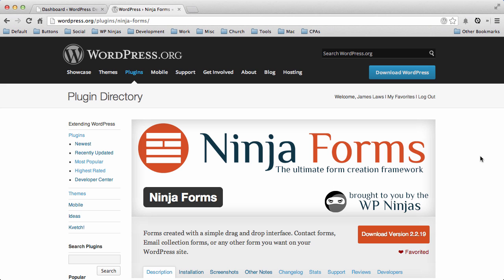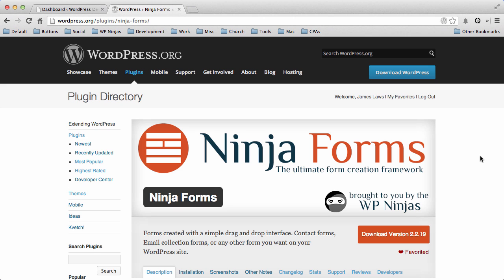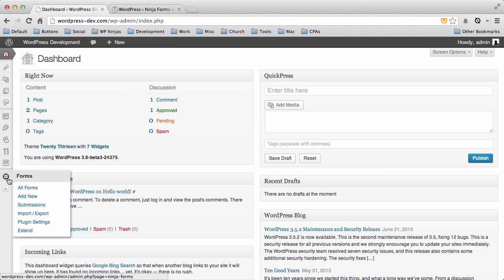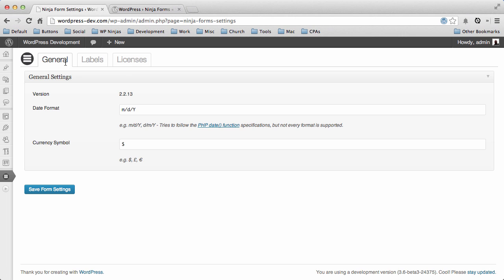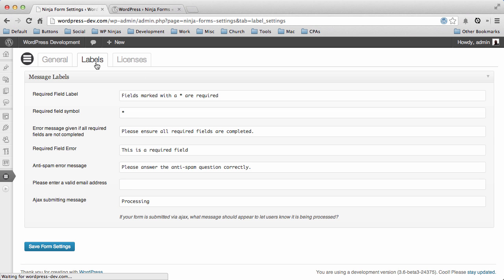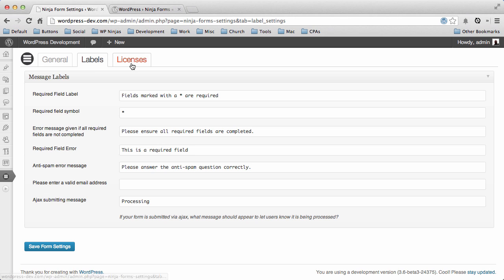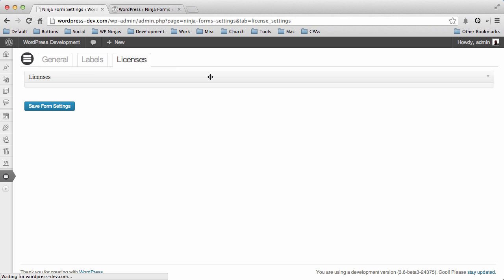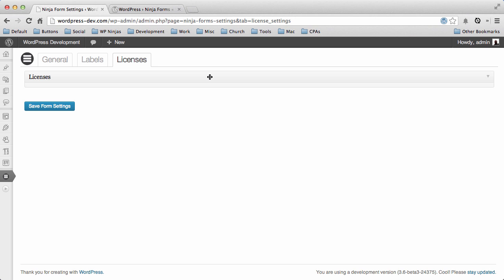Ninja Forms - Plugin Settings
Learn about the general Ninja Forms plugin settings.